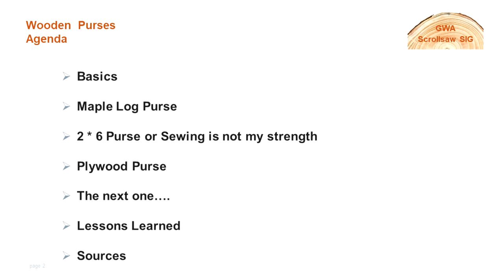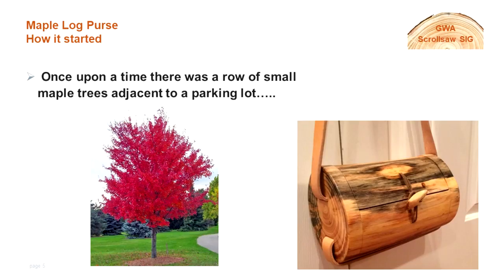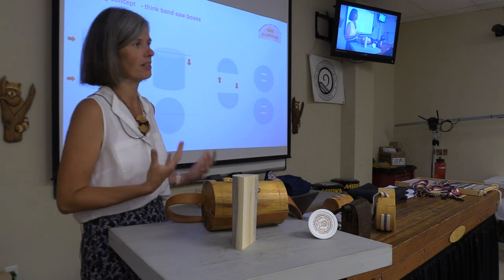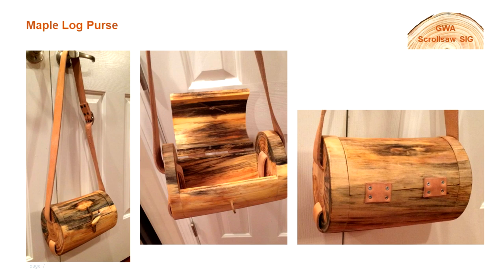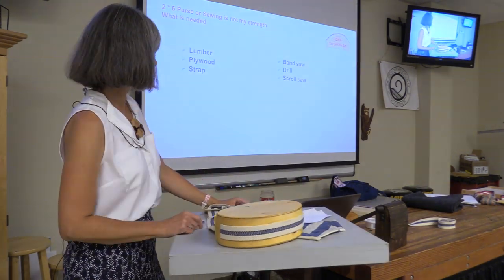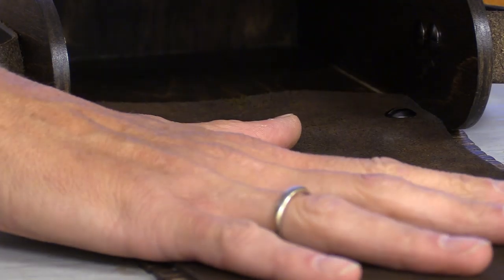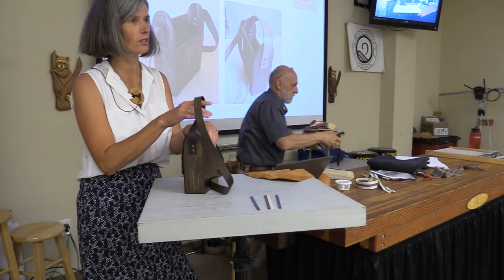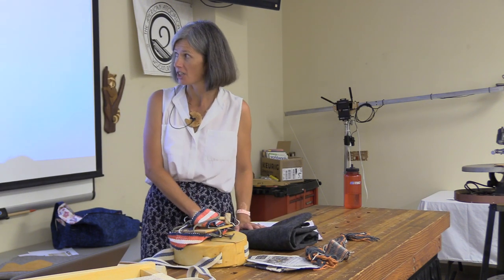Wooden Purses by Britta Moellenbeck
Britta Moellenbeck demonstrates her skills as an artist/woodworker by creating 3 original designs of a shoulder purse. She discusses her thoughts on design and material selection and lessons learned.
Demonstrated before a live audience on September 9, 2019